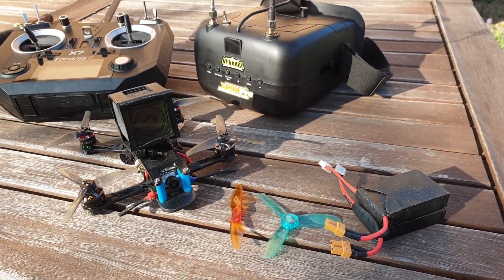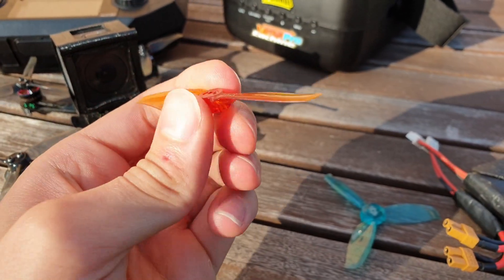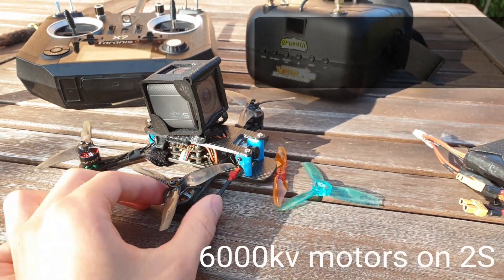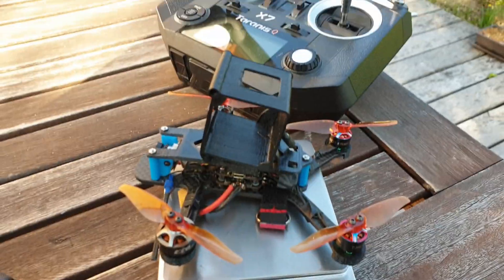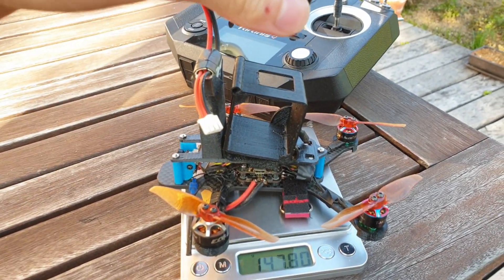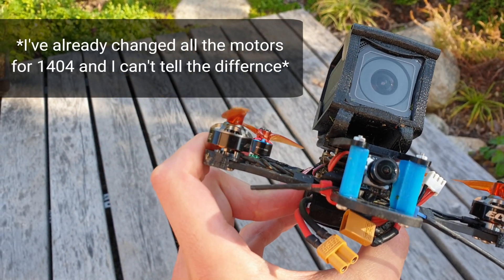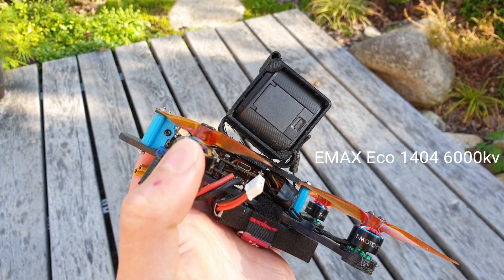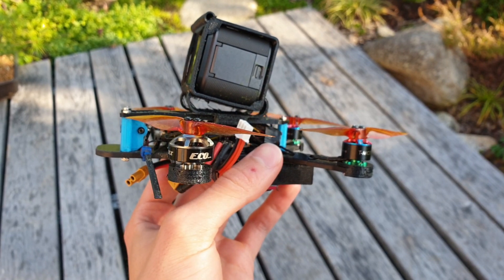3016 vs 3018 vs 3028 and more 3" Propellers Comparison | FL0W-R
SHOW MORE
Comparison of these three 3" propellers, tested on 110g build with and without GoPro session5 (+ 73g) - Rating each set for punch out/speed, efficiency, loudness, control and durability !

Gemfan 3018 ( orange bi-blade )
Gemfan 3016 ( grey tri-blade )
Gemfan 3028 ( blue tri-blade )

Other 3" props I've tested (updated 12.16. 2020) - Sorted from my favorite to least favorite

1. iFlight Nazgul T3020 Bi-blade
- On lighter build outperforms GF3018, they are more durable and stiff so they have more control, efficiency is same if not better than 3018's. Definitely would recommend them over 3018 !
2. Gemfan D76 Five-blade
- Not made for ductless quads but they are nicely quiet, control is good, they have quite a lot of prop wash tho from the cut tips i think. Around 40% less efficient and bit less powerful than GF3028.
3. HQProp DP 3x3x3 Tri-blade
- Similar to GF3028 but stiffer, more durable, bit better controll and bit quieter. around 30% less efficient and not that powerfull as 3028. Can recommend them for lower KV motors over 3028 !
4. HQProp DP 3x2.5x3 Tri-blade
- Great control, very little propwash, quiet, durable, flies nicely but quite less powerful than GF3028 or HQ 3x3x3 while being as inefficent as the HQ 3x3x3. Can't really recommend them.

Yes 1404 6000KV and 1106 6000KV motors are very close in performance to my surprise, 1106 are just a touch lighter and has touch slower acceleration I would say (compared to my older DVRs with all 1106 motors) than current 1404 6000kv. I switched all motors to 1404 few days ago and can't tell the difference !

- I flew 5+ packs on each set of propellers so they have some worn to them (to better simulate real life scenarios) - non of them were horribly crashed or chippied.
- I showed only 1 test with each props in this video but rating is based on my longer term experience !

0:00 Intro
0:38 Build weight
1:42 Punch outs + Loudness
3:43 Side by side punch outs
4:12 Flight times
4:35 Results